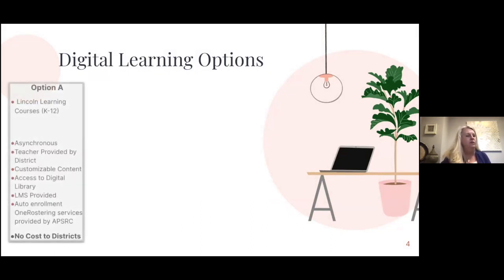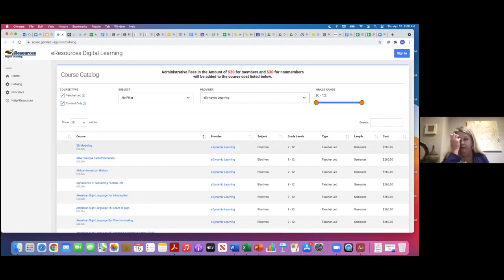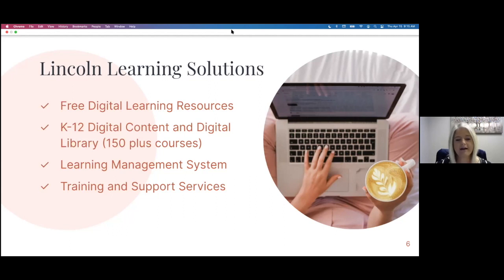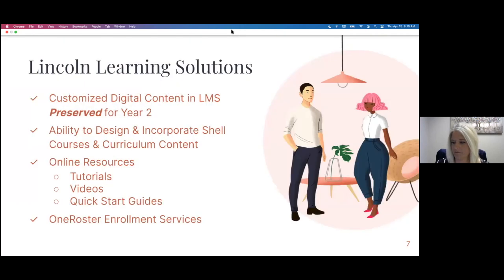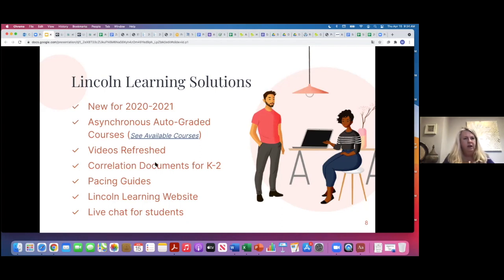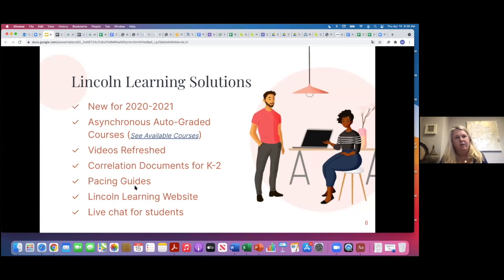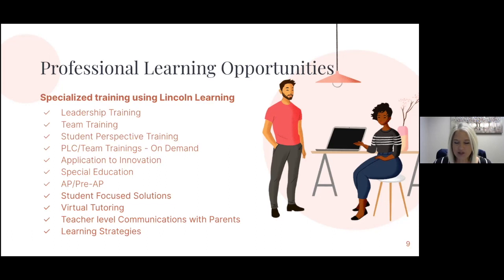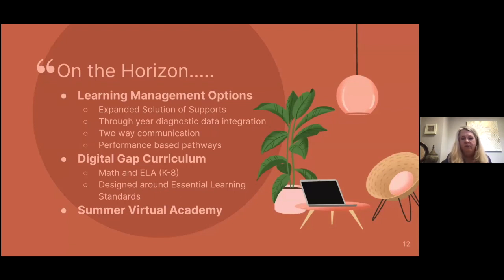Digital Learning Solutions - Part 1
Presenters:
Melody Morgan, APSRC Director of Educational Assessment, Accountability, Curriculum and Instruction
Jeana Williams, APSRC Director of Educational Innovation, Professional Development, and Special Projects
Pam Sovis, Virtual Program Coordinator